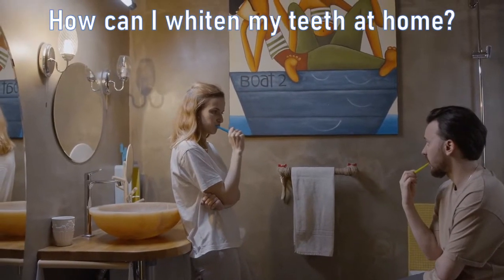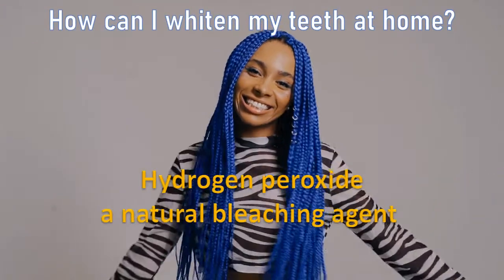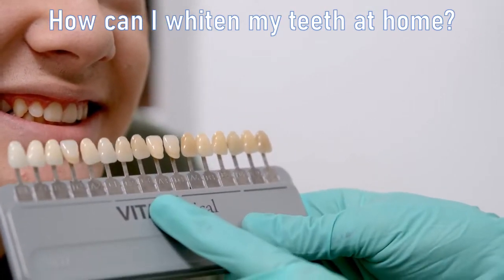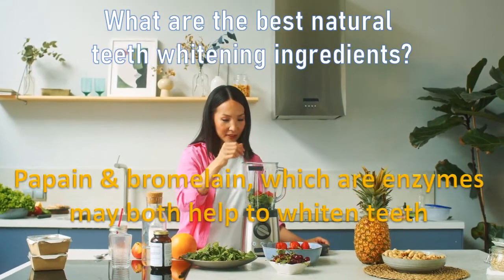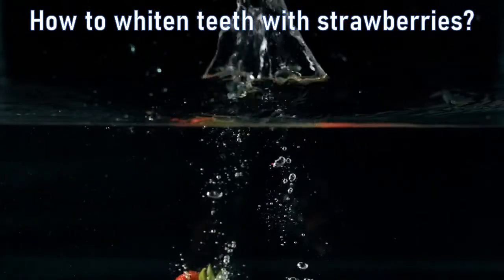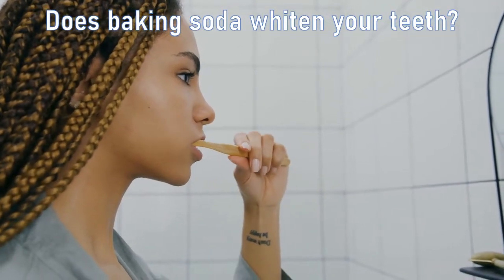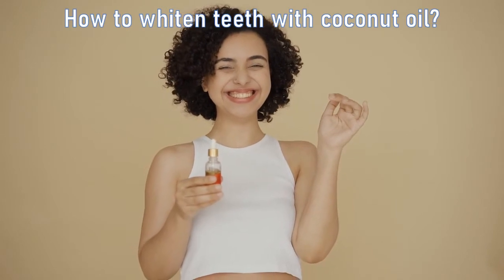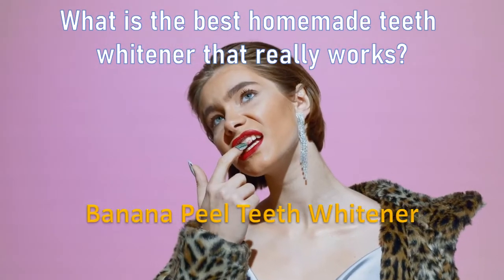Can I whiten my teeth at home | Best Teeth Whitening methods 🦷 😁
How to whiten your teeth at home? Best Teeth Whitening methods.

---Quick Navigation---
0:00 - Introduction
0:25 - How can I whiten my teeth at home?
1:47 - What are the best natural Teeth Whitening ingredients?
2:21 - How to whiten teeth with strawberries?
2:43 - Can I whiten my teeth with strawberry and baking soda?
3:08 - Does baking soda whiten your teeth?
3:38 - How to whiten teeth with coconut oil?
3:52 - What is the best homemade teeth whitener that really works?

How can I whiten my teeth at home?
If you want to whiten your teeth, here are a few popular at-home treatments.
Many people use whitening toothpastes to aid in removing surface stains as part of a risk-free daily cleaning routine. For more aggressive teeth whitening at home, gel whitening kits and whitening trays are available. The trays are filled with a peroxide-based gel and worn for up to an hour.
Hydrogen peroxide, which is a natural bleaching agent, can be used to whiten teeth. Bleaching is a chemical process that uses the oxidative chemical to break down color-causing molecules and change or remove those bonds.
For the ultimate at-home teeth-whitening experience, Dentists suggest using both whitening kits and whitening toothpaste. Although whitening toothpastes alone aren't able to soak into the enamel and bleach the teeth, Dentists say they work great in conjunction with whitening kits by removing stains and making the teeth appear whiter.

What are the best natural teeth whitening ingredients?
Papaya, Strawberries and Pineapple are three fruits that have been claimed to help whiten your teeth.
Papaya fruit contains an enzyme that may help to whiten teeth. Papain and bromelain, which are enzymes that occur in papayas and pineapples respectively, may both help to whiten teeth. A 2012 study found preliminary evidence that solutions containing these ingredients could offer modest whitening effects.

How to whiten teeth with strawberries?
Strawberries are widely used for teeth whitening because they do not have any harmful effect and at the same time, they are cheap as well. It is an effective home remedy as it removes stains from our teeth caused by red wine, coffee, and dark sodas.

Can I whiten my teeth with strawberry and baking soda?
Whitening your teeth with a strawberry and baking soda mixture is a natural remedy that has been made popular by celebrities.

Does baking soda whiten your teeth?
Science has not yet proven that brushing with plain baking soda will whiten your teeth, but several studies show that toothpaste containing baking soda has a significant whitening effect.
You can use baking powder or over-the-counter toothpastes containing baking soda, they have been shown to have antibacterial properties. However, they are not so effective and/or stable.

How to whiten teeth with coconut oil?
While the baking soda scrubs the teeth, the coconut oil kills the germs, protecting the teeth and giving you sweet smelling breath in the process.

What is the best homemade teeth whitener that really works?
5 Homemade Teeth Whitener that seems to work are:
1. Baking Soda Teeth Whitener.
2. Strawberry Teeth Whitener.
3. Strawberry and Baking Soda Teeth Whitener.
4. Apple Cider Vinegar.
5. Banana Peel Teeth Whitener.